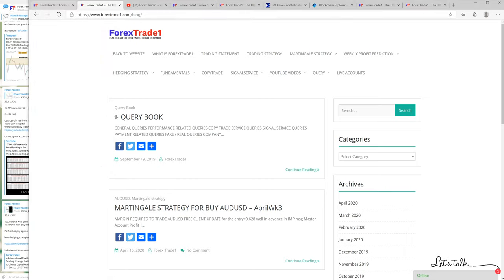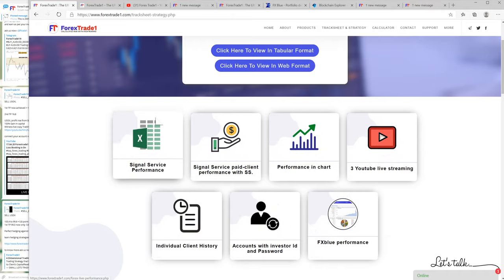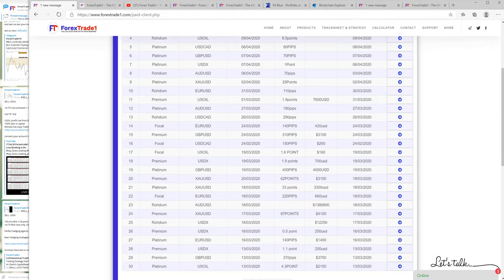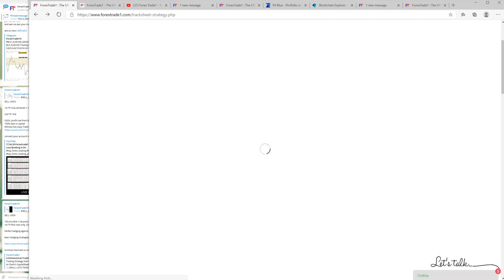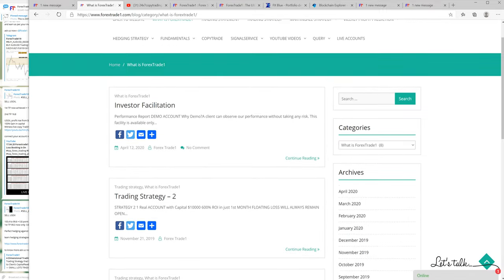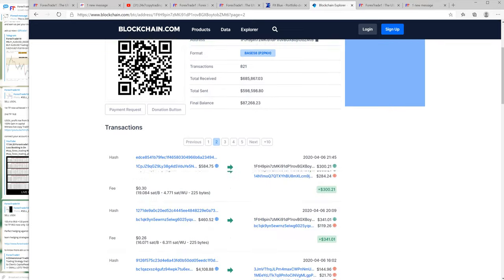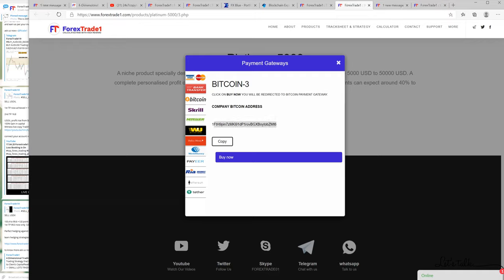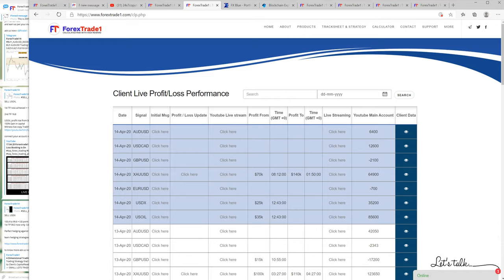What is ForexTrade1?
ForexTrade1 is the fastest growing forex investment and advisory company with more than 2000+ Clients already experiencing profit since 2016.

Join hands with experts, Join hands with future.